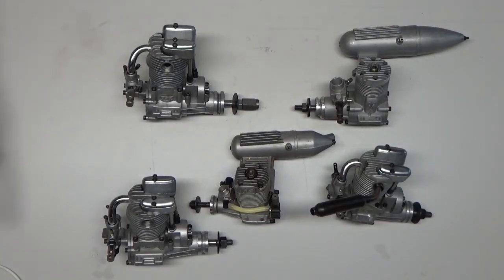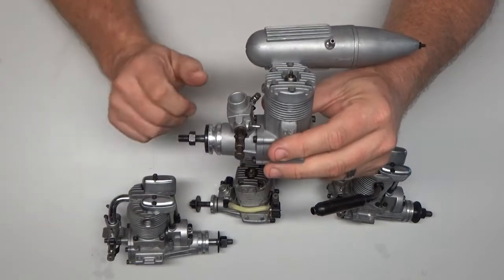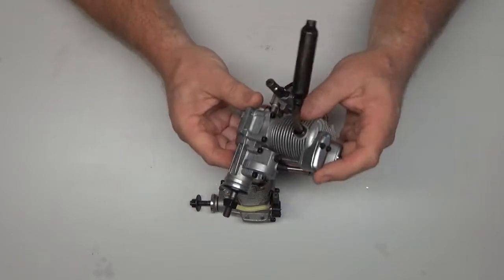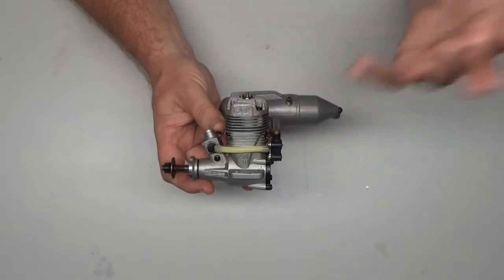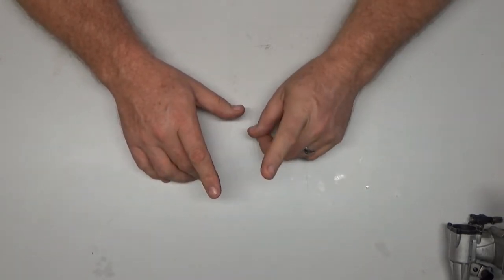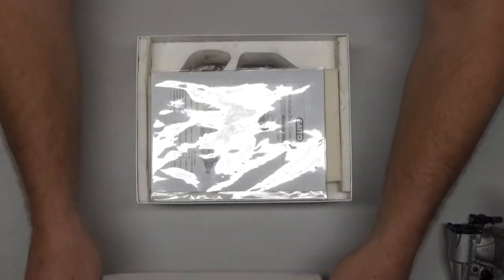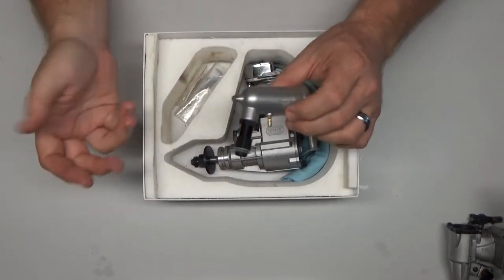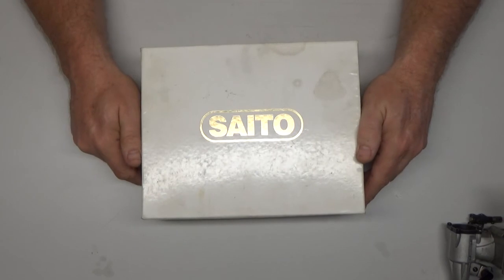Bunch O Engines UPDATE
A video updating the status of the box of 8 engines I received.